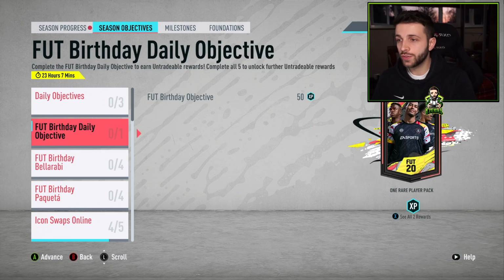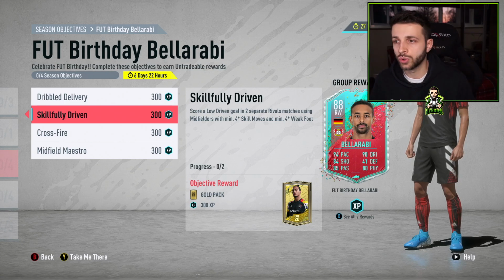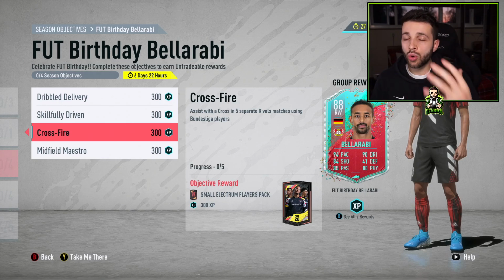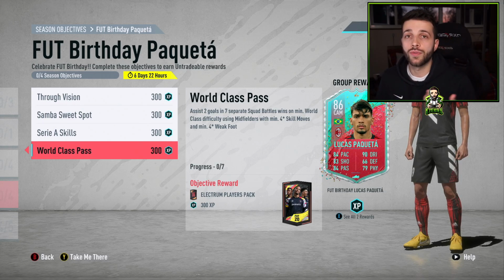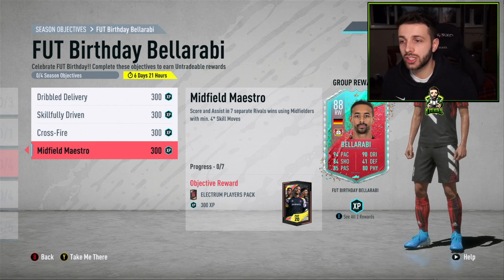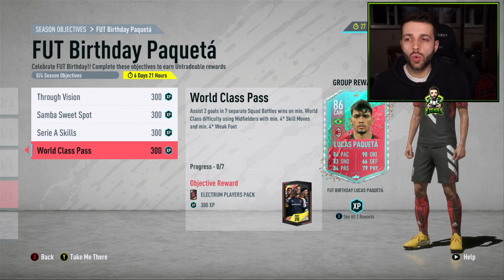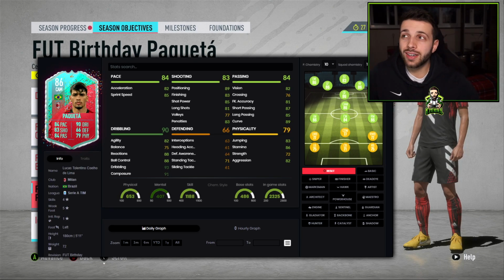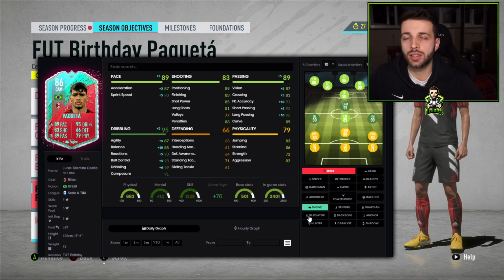HOW TO GET BELLARABI & PAQUETA QUICKLY!! (FIFA 20) FUT Birthday Season 5 Objective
How To Get Fut Birthday Bellarabi & Paqueta Guide FIFA 20 Fut Birthday Season 5 Objective

In this video I show you how to complete Fut Birthday Bellarabi & Fut Birthday Pqueta fast combining multiple season 5 objectives at the same time to complete Bellarabi as fast as possible earning xp to unlock storyline Fred, Storyline Belotti, Storyline Carrasco, Storyline Thorsby, Storyline El Maeda, Storyline Sargent